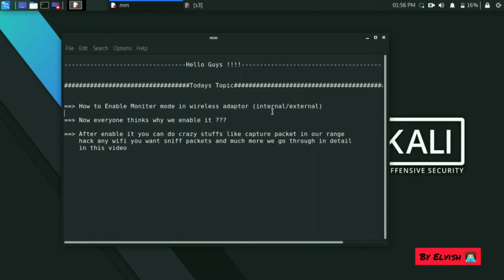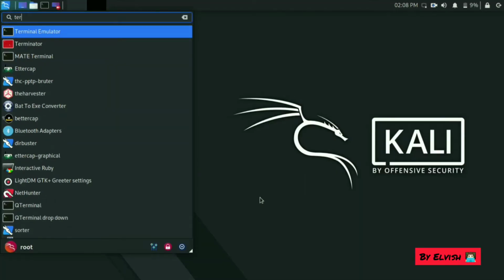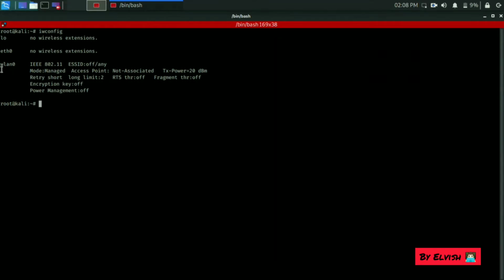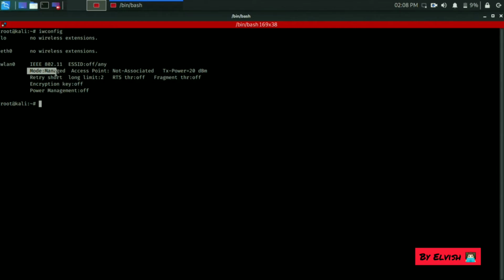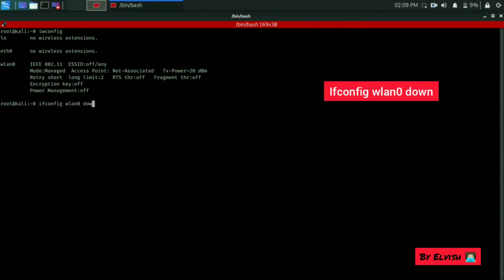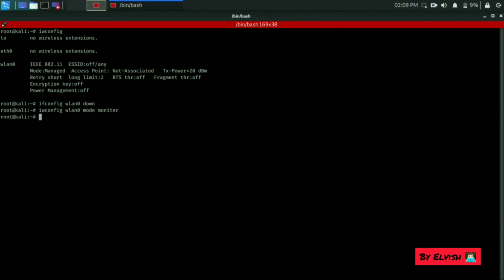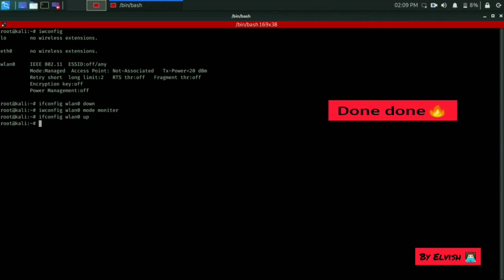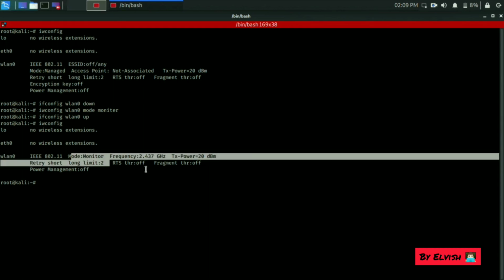How to enable Monitor mode in wireless adaptor ( internal or external)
After changing managed mode to monitor mode you have disconnect anyone from any network hack wifi
Capture data and much more!